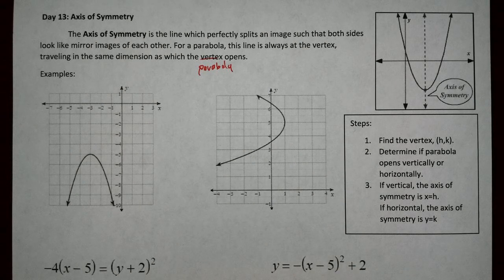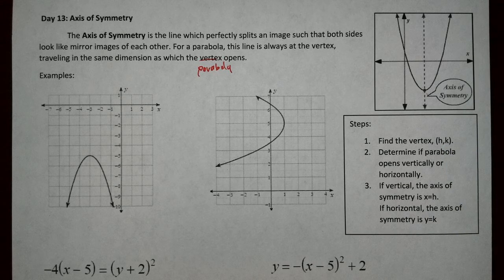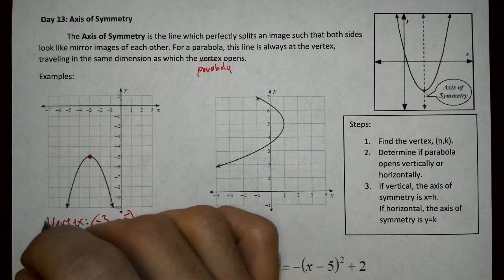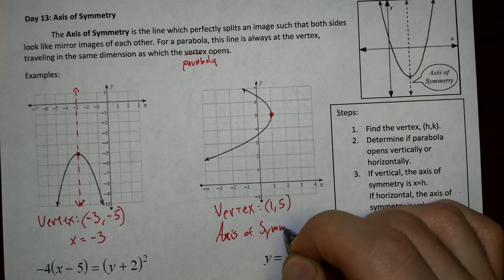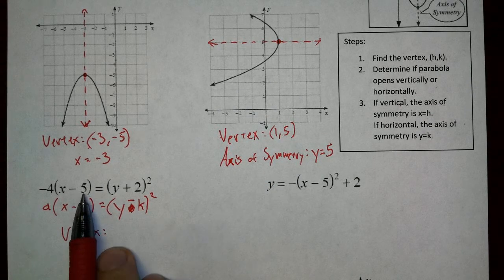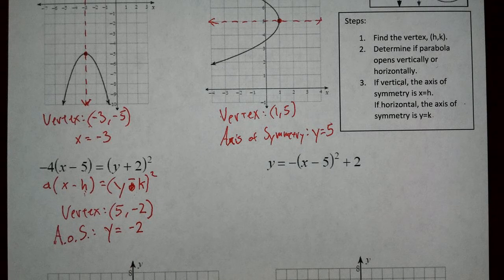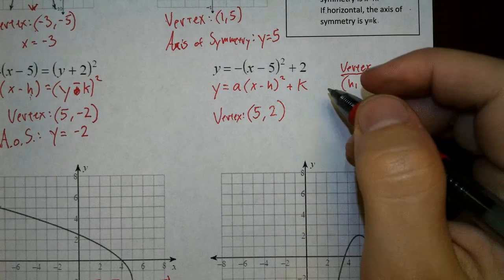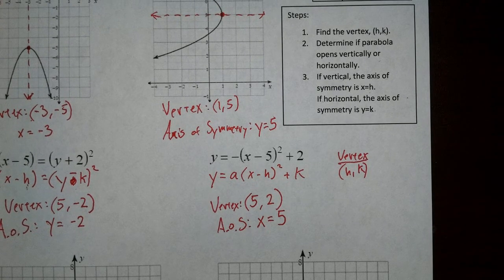Axis of Symmetry - Day 13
In this video, we discuss how to find the axis of symmetry on a parabola.